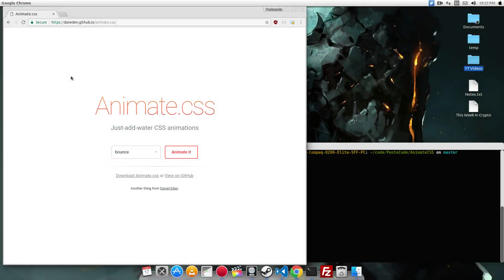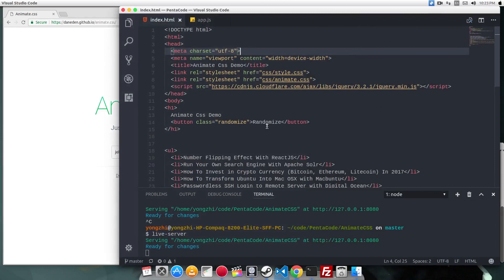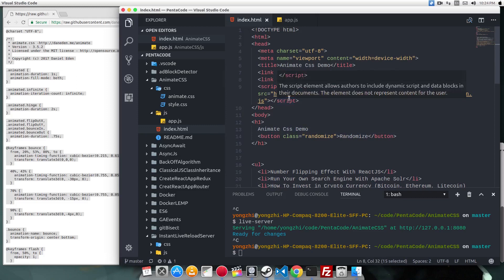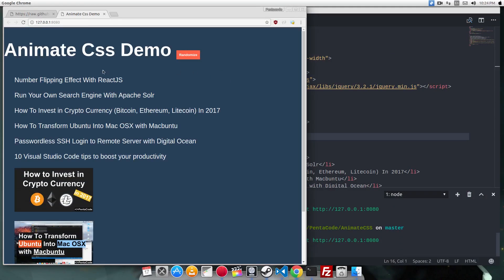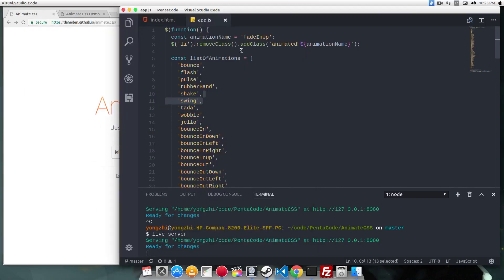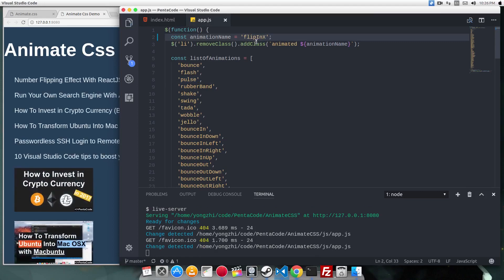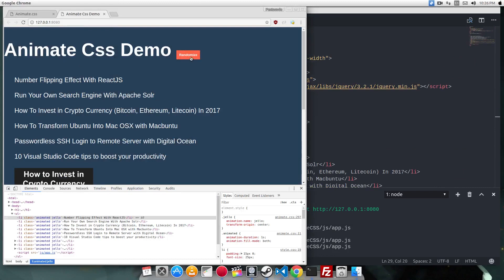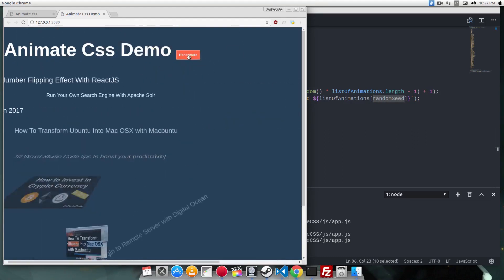Spice up your website with Animate CSS